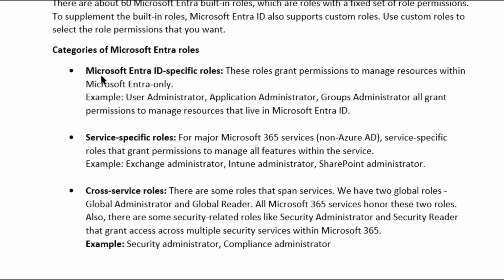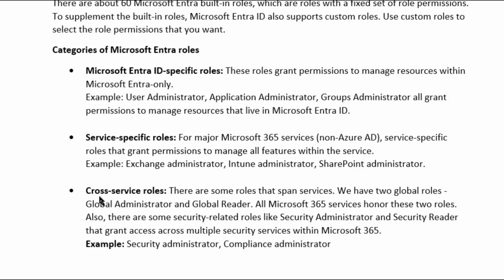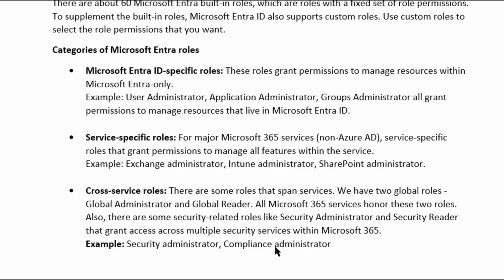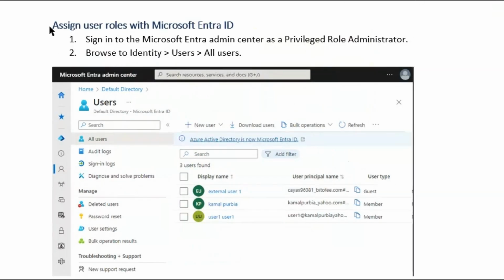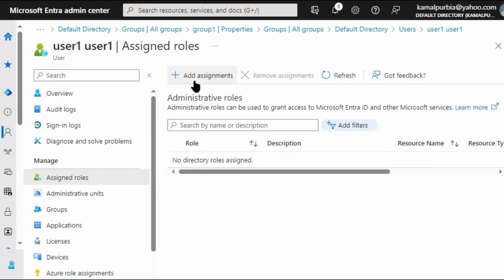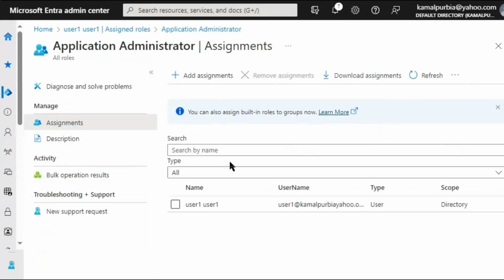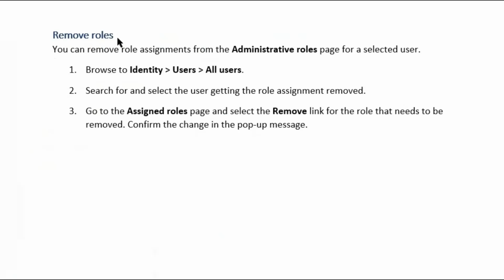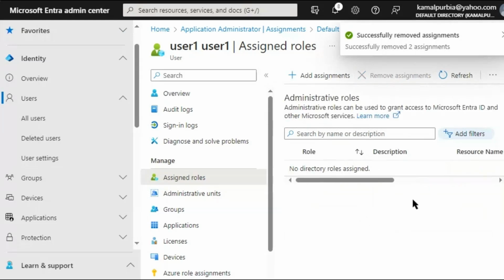How to manage Entra ID user roles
• Concept and categories of Microsoft Entra roles
• Manage user roles with Microsoft Entra ID
• Adjust role settings
• Remove roles
• Microsoft Entra Admin center
• Microsoft Entra ID-specific roles
• Service-specific roles
• Cross-service roles
• Active directory roles